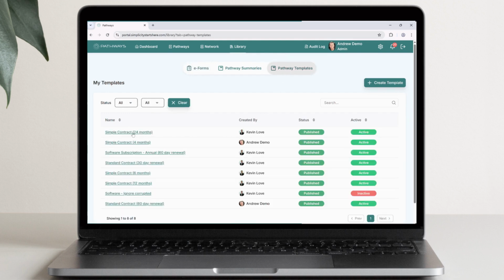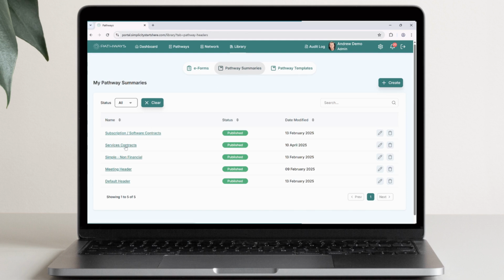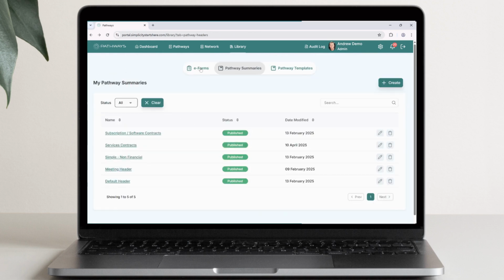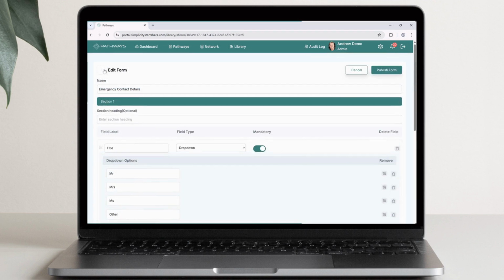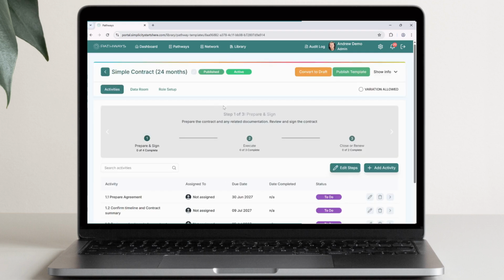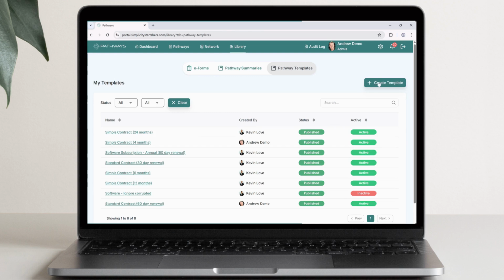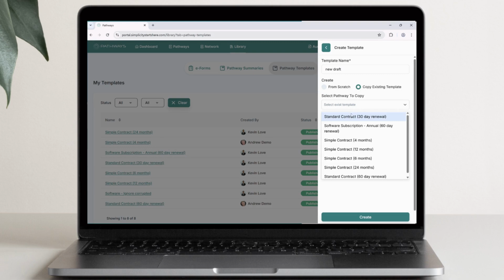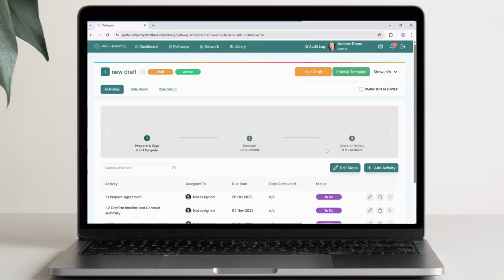Getting Started Library Explained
Get an overview of the Pathways Library.  The templates, summaries and forms setups and understand why they are important.